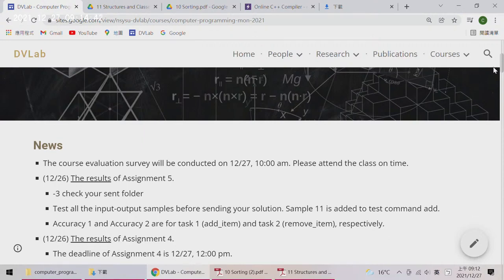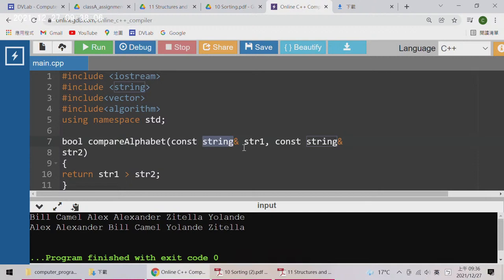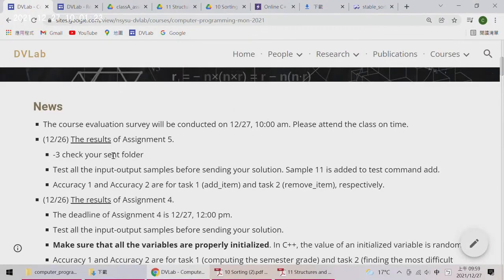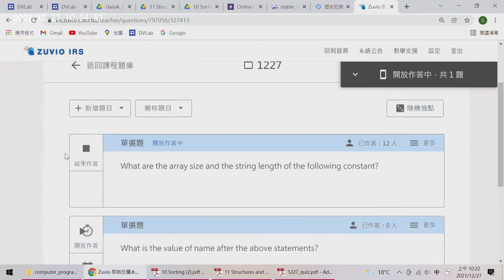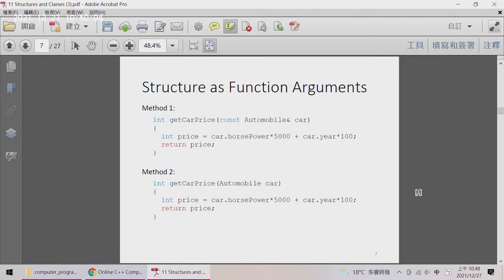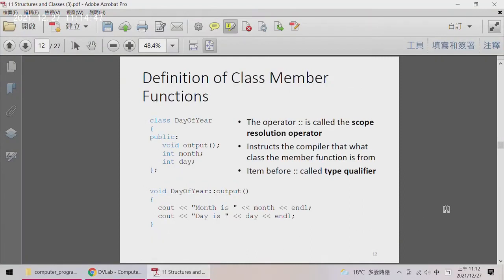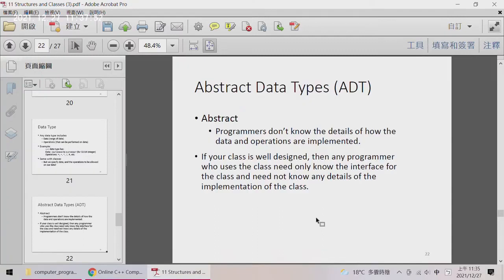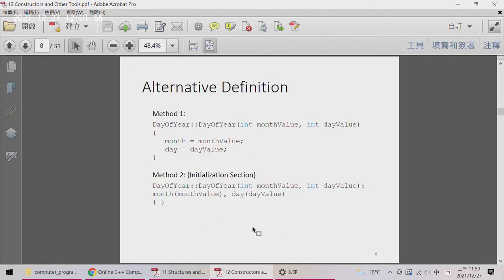Sorting & Structures and Classes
12/27: Sorting & Structures and Classes